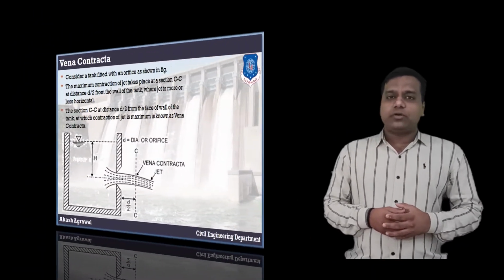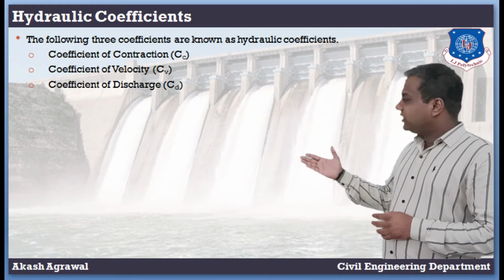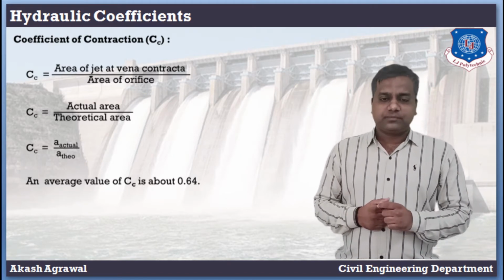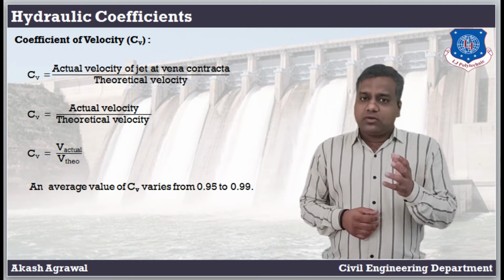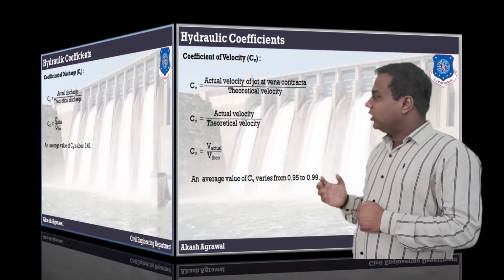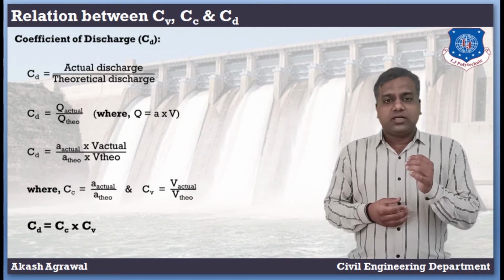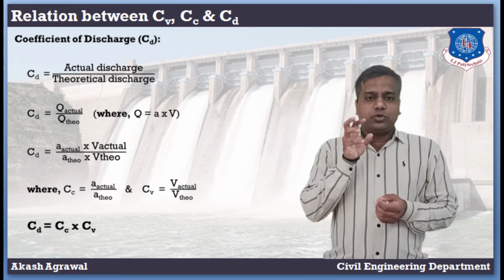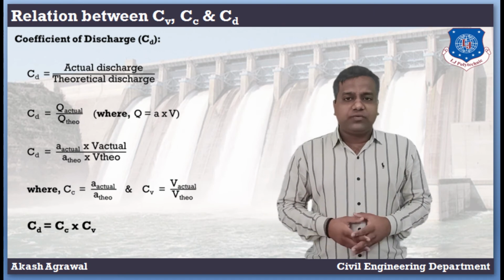Hydraulic Coefficients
In this video, you will understand the concepts of Hydraulic Coefficients.

The topics explained are Venacontracta, Basic of Hydraulic Coefficients & Relation between the Hydraulic Coefficients.